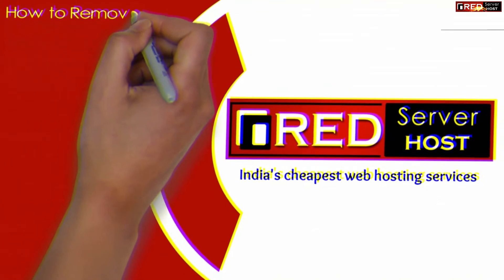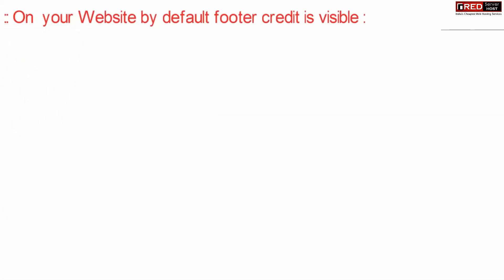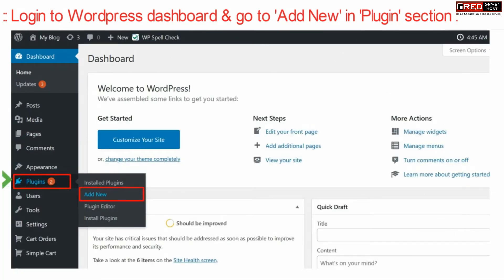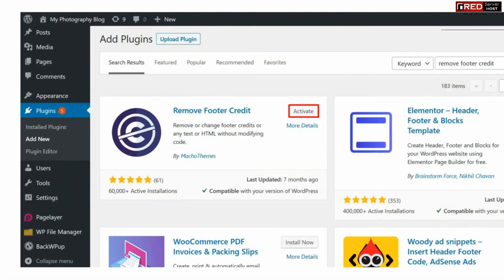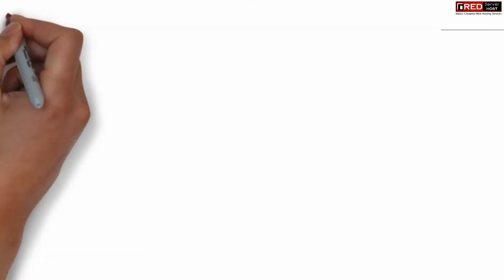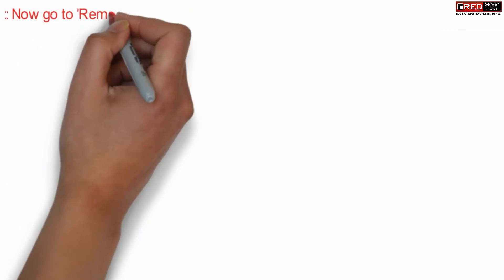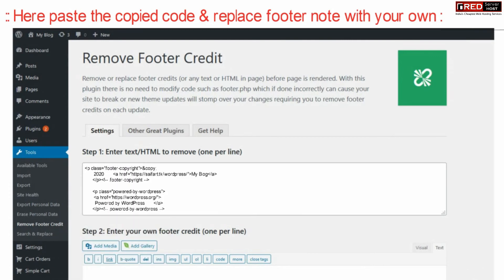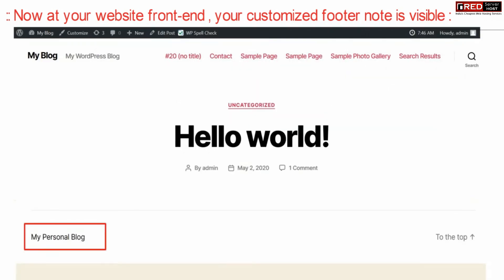How to Remove the Footer Credit in WordPress Themes?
Today in this video we're going to show you how to remove the footer credit in WordPress Themes. In WordPress, you can change the footer credit very easily in few steps.
Follow the steps to remove the "Powered by WordPress" Footer Credit in WordPress Themes:
Step::1 Log in to your WordPress admin panel.
Step::2 In the left column navigation mouse over the “Plugins” link and click the “Add New” link.
Step::3 In the “Search plugins…” box, enter “Remove Footer Credit.”
Step::4 Once you have located the plugin, click the “Install Now” button.
Step::5 When the plugin has been installed, click the “Activate” button.
Step::6 Now visit your website from front-end and right click over anywhere and choose View Page Source option
Step::7 Search for "div class=footer credits" and copy the entire code
Step::8 Now go back to your WordPress admin panel and in the left column navigation, mouse over the “Tools” link and click the “Remove Footer Credit” link.
Step::9 Next you need to paste the code you copied into the Step 1 field
Step::10 In the “Step 2: Enter your own footer credit. In this example, I am simply putting “My Personal blog.”
Step::11 Finally Click the “Save” button.
Congratulations you have successfully Removed the "Powered by WordPress" Footer Credit in your WordPress Themes.